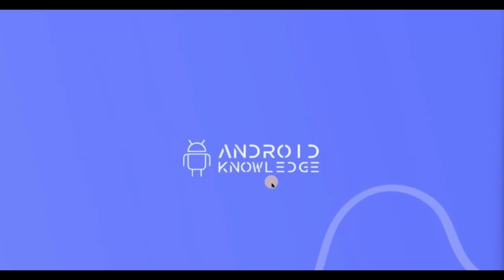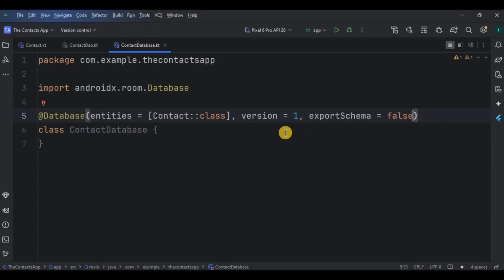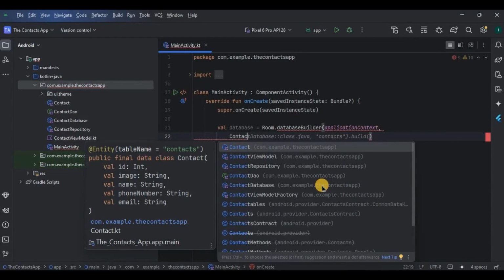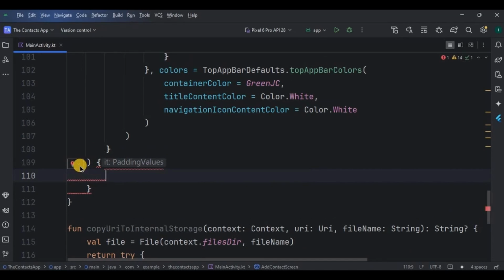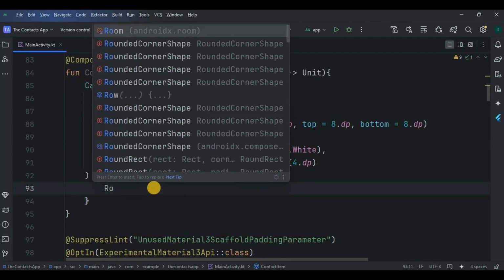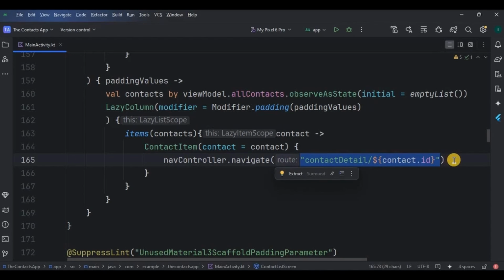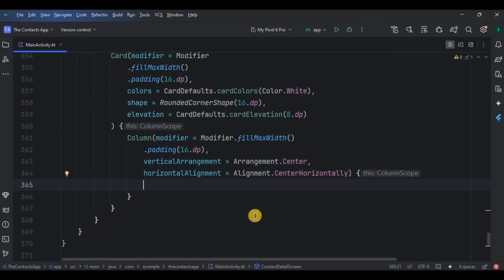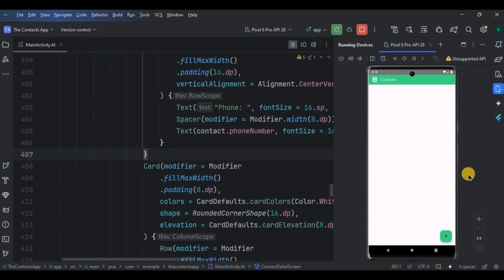Create a Contacts App using Jetpack Compose & Kotlin | Android App Development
In this video we will learn how to create the contacts app using jetpack compose in android studio.

My Best Laptop for Android Development:

My Laptop SSD for Fast Android Studio Experience:

My Laptop Stand with Cooling Fans - Avoid Heating Due to Android Studio:

Chapters:
00:00 - Intro
00:08 - Part 1: Prerequisites
06:22 - Part 2: ROOM Database
12:22 - Part 3: ViewModel & Repository
21:08 - Part 4: Add Contact
41:58 - Part 5: Display Contact
56:32 - Part 6: Detailed Contact